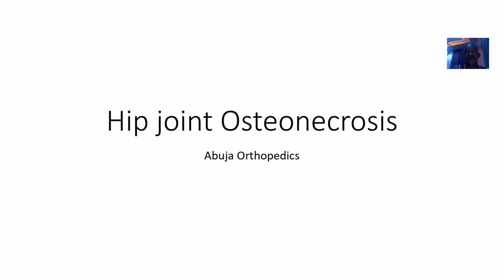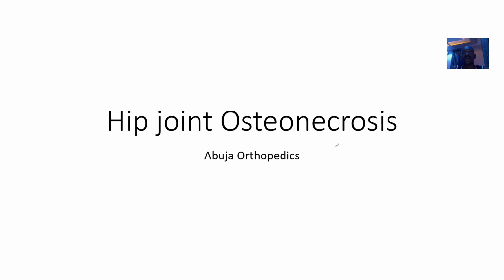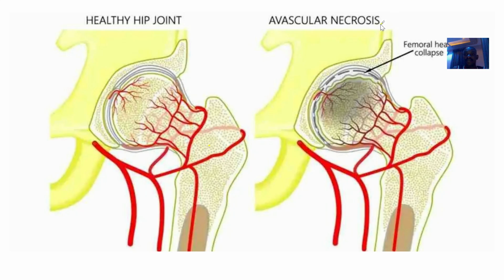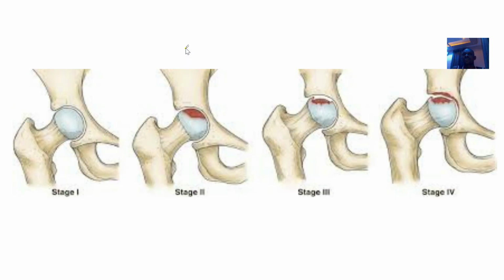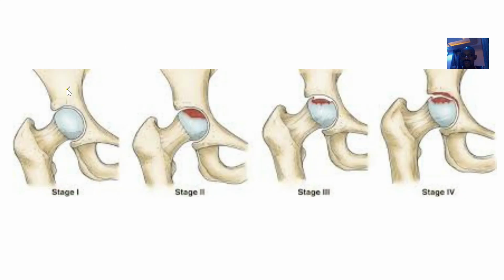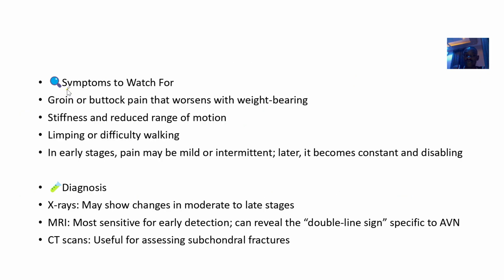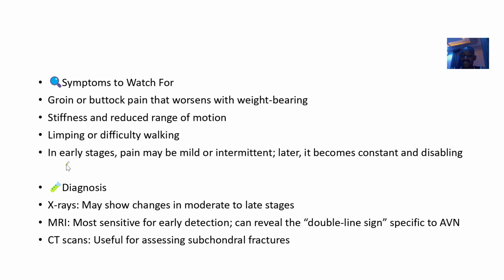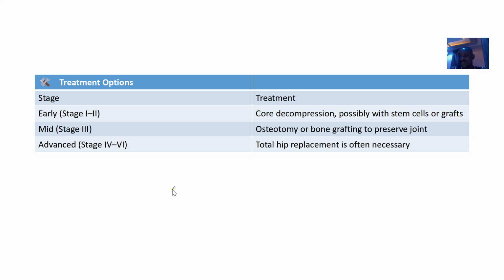Hip joint Osteonecrosis or avascular necrosis AVN or aseptic necrosis; insufficient blood supply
Hip joint osteonecrosis, also known as avascular necrosis (AVN) or aseptic necrosis, is a serious condition where the blood supply to the femoral head (the ball of the hip joint) is disrupted—leading to bone death, collapse, and eventually arthritis.

Trauma: Hip fractures or dislocations can damage blood vessels

Steroid use: Long-term corticosteroid therapy is a major risk factor

Alcoholism: Excessive alcohol can lead to fatty deposits that block circulation

Medical conditions: Sickle cell disease, lupus, Gaucher’s disease, and others

Idiopathic: In many cases, the exact cause is unknown

⚠️ Symptoms
Groin or buttock pain: Often dull or throbbing, worsens with weight-bearing

Stiffness and limited range of motion

Progressive difficulty walking or standing

Some patients may remain asymptomatic until late stages

🧪 Diagnosis
X-rays: May show bone collapse or joint space narrowing in later stages

MRI: Most sensitive for early detection—can reveal the “double-line sign” specific to AVN

CT scans: Useful for assessing subchondral fractures

🛠️ Treatment Options
Stage Management
Early Observation, manage underlying condition, reduce weight-bearing
Moderate Core decompression to relieve pressure and stimulate healing
Advanced Total hip replacement or joint resurfacing if collapse has occurred
AVN of the hip accounts for 10% of all hip replacements in the U.S.

It often affects both hips—so imaging usually includes both sides